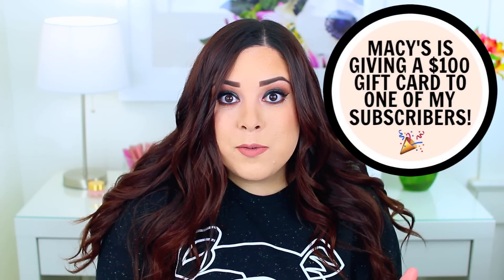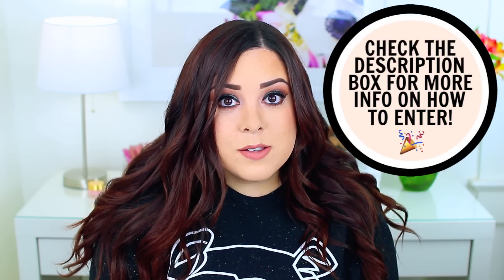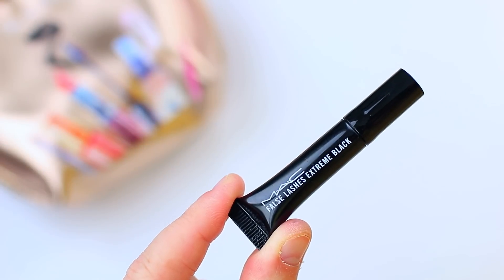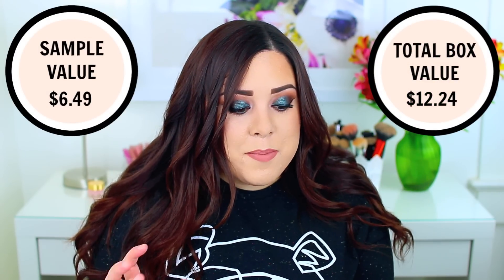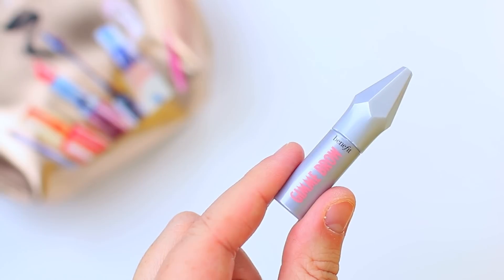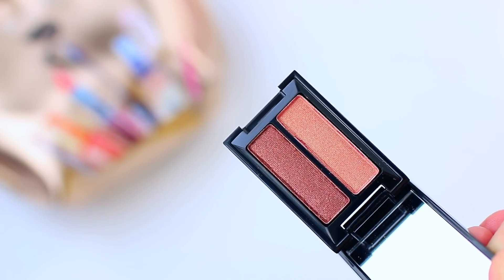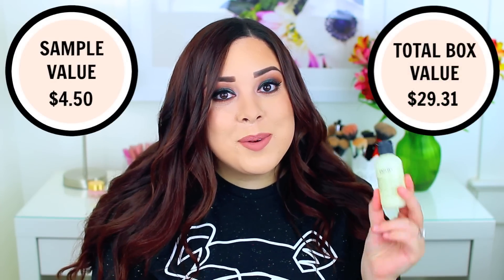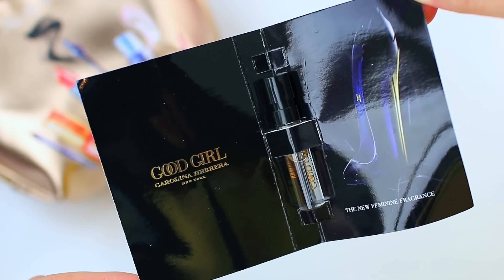NEW! MACY’S BEAUTY BOX UNBOXING AND REVIEW 2017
Today I’m sharing what is inside the first Macy’s Beauty Box for 2017. This new, monthly beauty subscription service is going to be including 5 deluxe sized samples and 1 bonus sample each month. You will also receive a cosmetics bag and a $5 off coupon that can be used toward a beauty purchase online or in stores. What did you think of this box? Will you be getting this subscription?

-One person will win a $100 gift card to Macy’s!
Winner: Cynthia Barron-Sanchez

To enter, all you have to do is be subscribed to my channel, like this video if you enjoy it, and leave me a comment below with your favorite summer beauty essential. Be sure to leave your Instagram username in your comment.

I will choose a winner in two weeks. Their name will also be listed here in the description box. This giveaway is open internationally, as long as Macy’s ships to your country. If you are under 18, please have permission from a parent or guardian. Please note Macy’s provided this gift card free of charge for one of my subscribers.

►PRODUCTS MENTIONED
While most subscription boxes do not claim to cruelty-free, a lot of them include many great cruelty-free options! This box contained mostly products that are not cruelty-free. If that’s the case over the next month or two, I will end up cancelling. I’ll keep you posted!

Based on my research, these products are cruelty-free.
-Tarte Maracuja Oil
-Smashbox Cover Shot Eyeshadow Duo

Based on my research, these products are NOT cruelty-free. I will be donating them to a local women’s shelter.
-Benefit Cosmetics Gimme Brow Volumizing Fiber Gel

-Lips Stila Liquid Lipstick in Caramello
-Eyes Ittse x CoffeeBreakwithDani Lotus Collection and ColourPop Pressed Shadows

Thank you so much for spending a few minutes of your day with me! My name is Andréa and I live in the Northeast with my husband and two pugs. If you like watching beauty hauls, reviews, declutterings, and unboxings- this is the place for you!